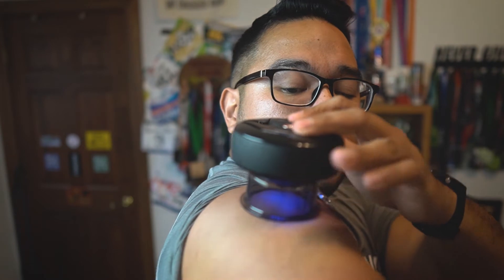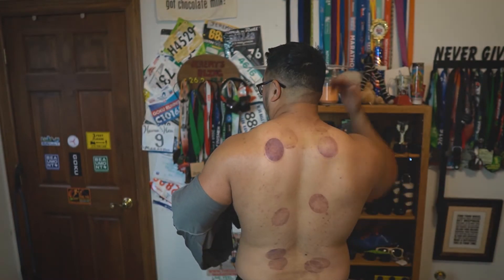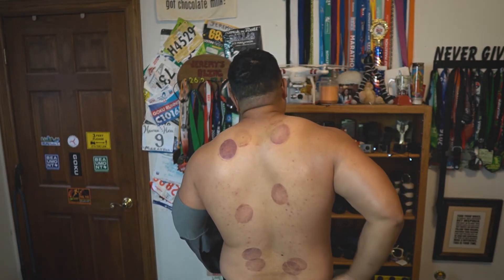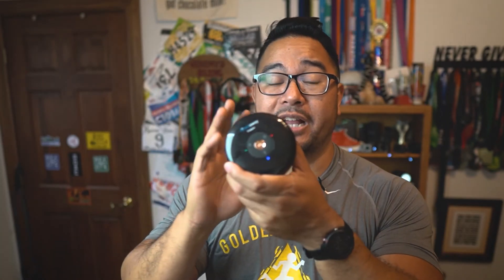Recovery tools to help fix my back and hip injury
Some of the recovery tools I used to help fix my back and hip injury.

These products were very given to me but even so we had no prior agreement whether I should do a positive of negative review on the products. This is my own thoughts on these products.

80/20 Training book